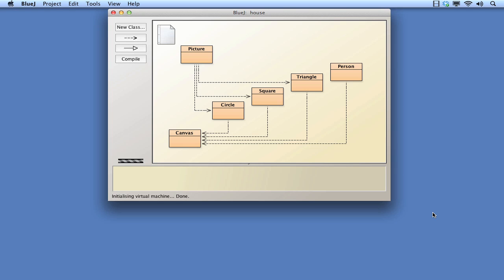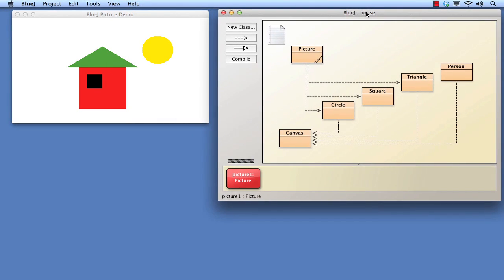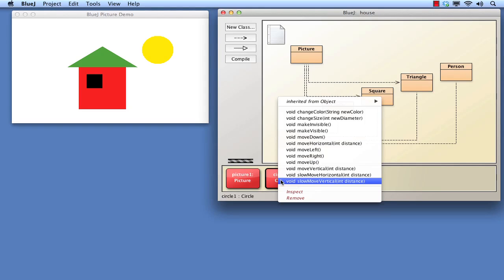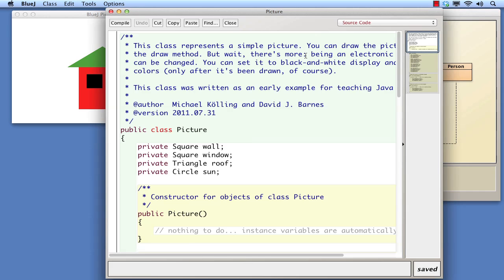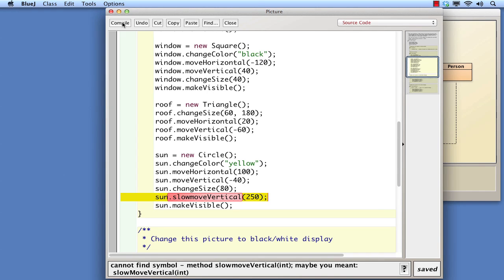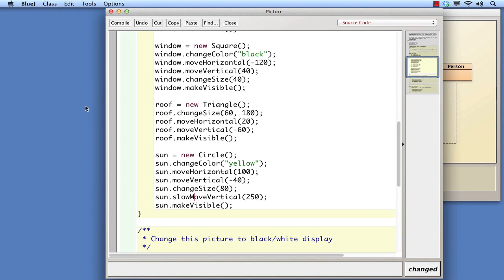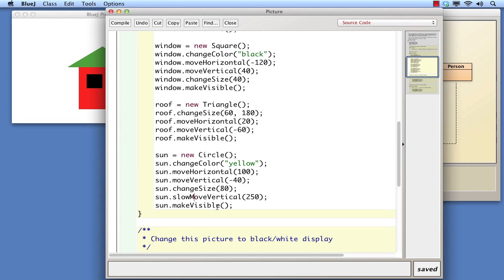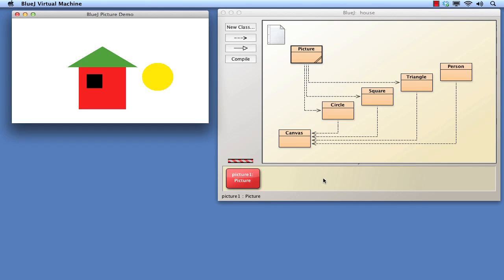Chapter 1: VN 1.4 Solving a challenge exercise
objects first, BlueJ, Java, exercise solution